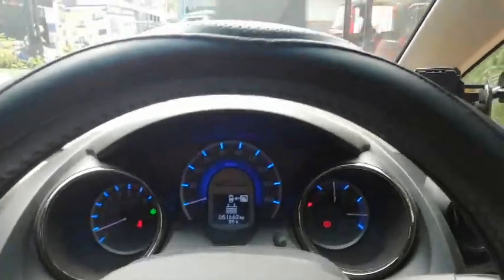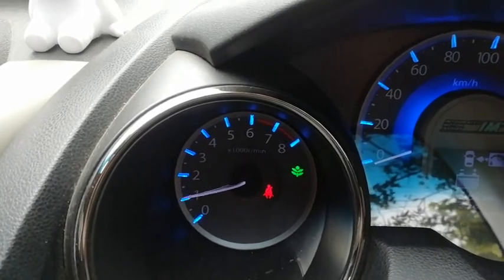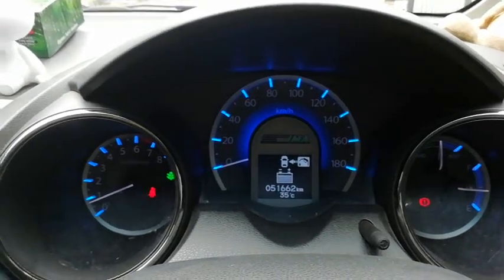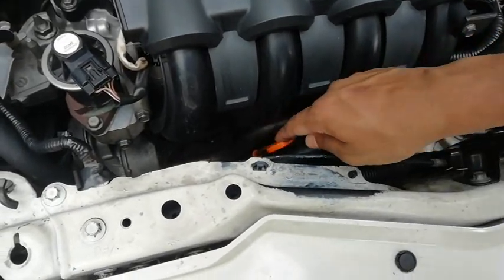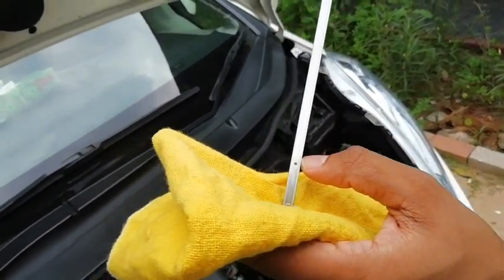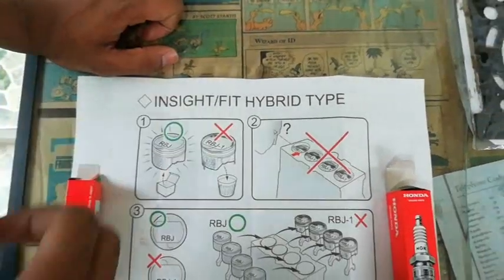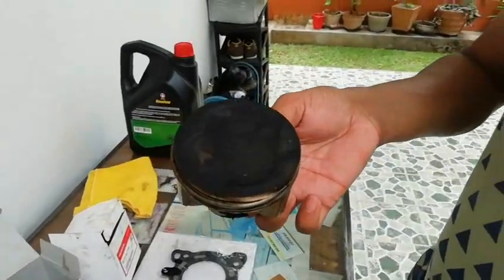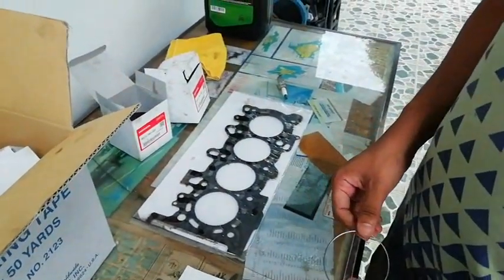Honda fit GP1 2013 engine troubleshooting (manufacturer error)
Honda FIT GP1 - Engine Oil Burning
I have a Honda Fit GP1 series that is driven 50,000 km and was giving problems with oil level drops and had to change the pistols,etc at Stafford at a significant cost.